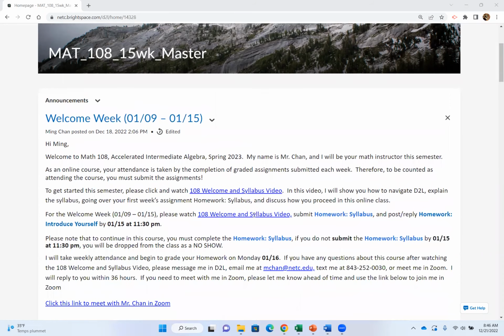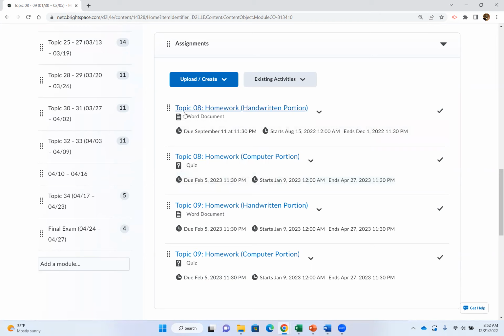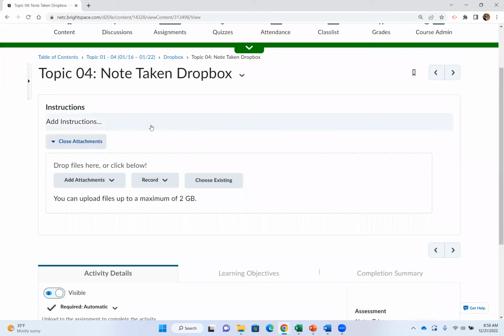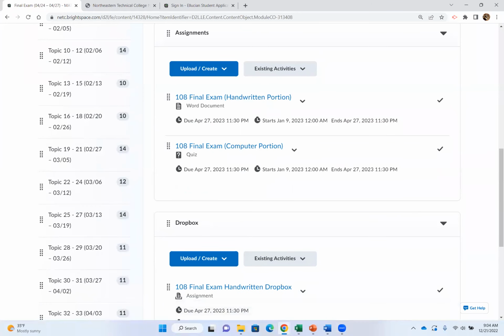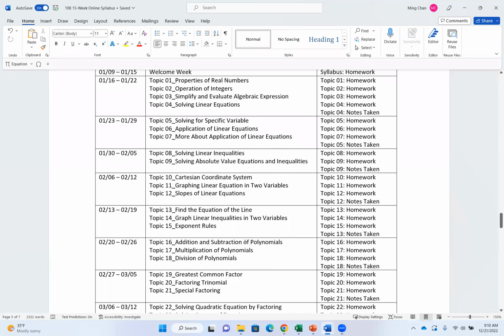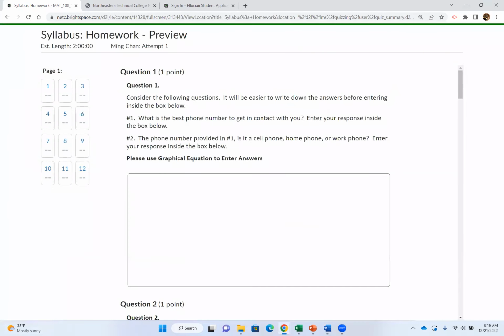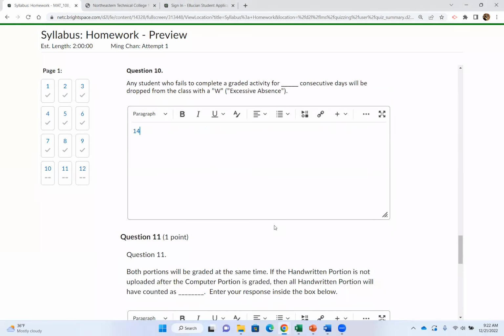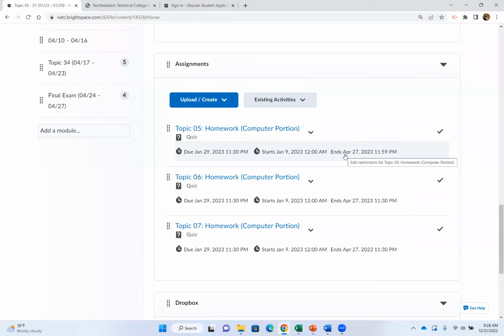2023SP 108 Welcome and Syllabus Video